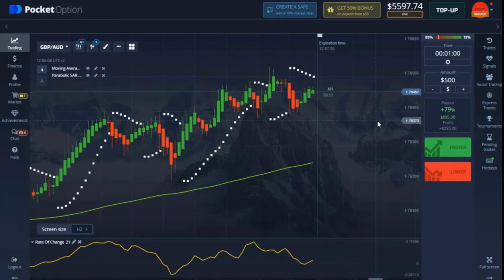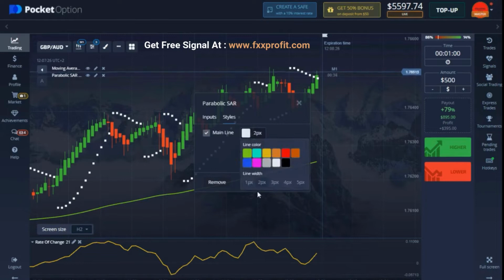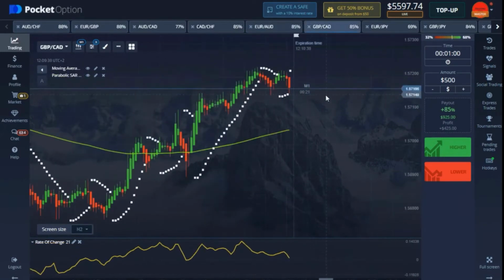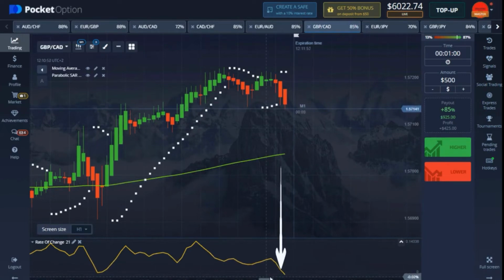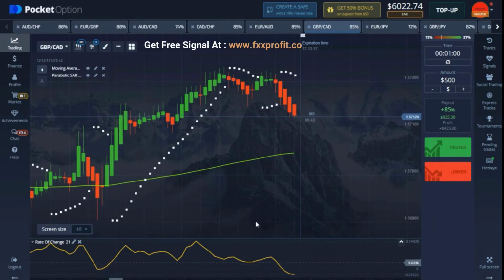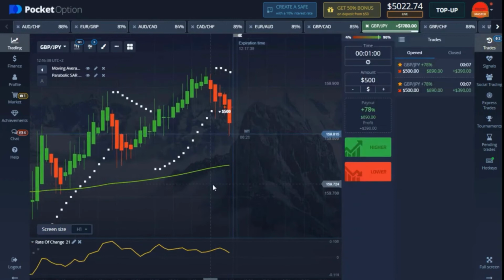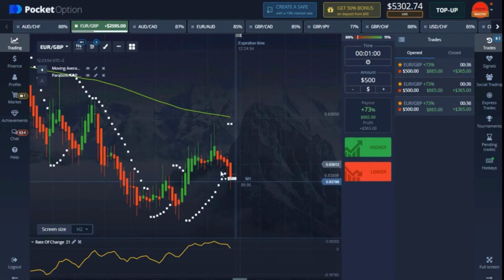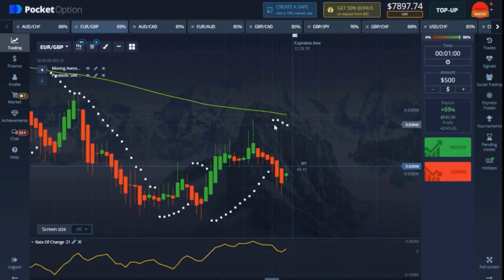Profit $3.200 With My Most effective Old Strategy - Pocket Option Trading (Setting Updated PT1)